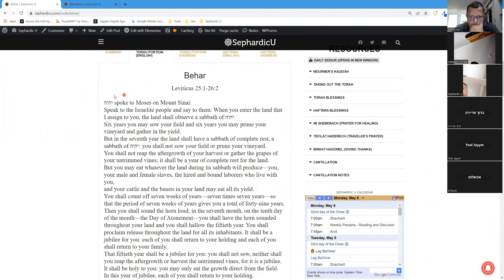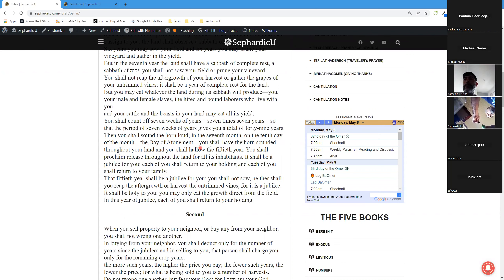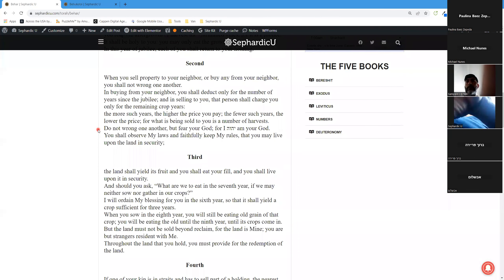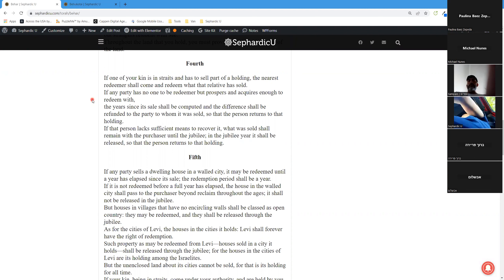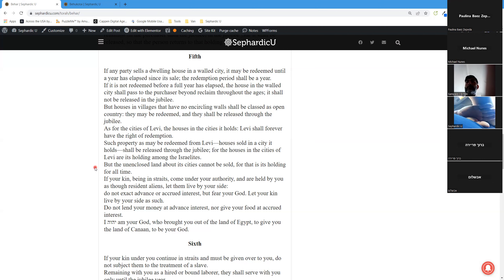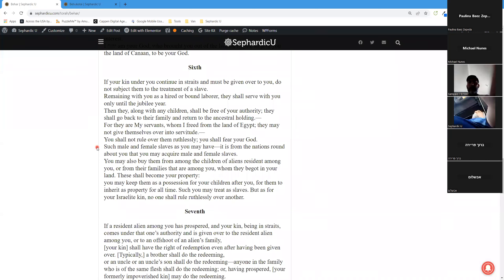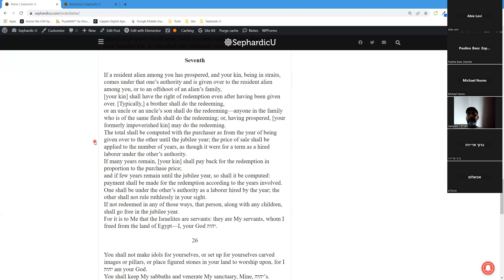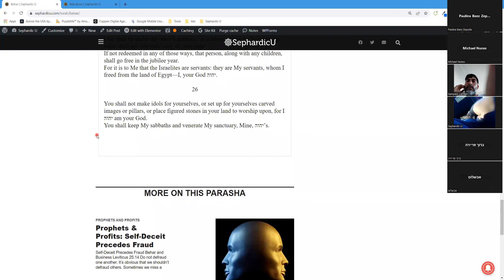Parashat Behar: Weekly Torah Reading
In this video, we present the weekly Torah reading of Parashat Behar. Join us as we delve into the depths of this ancient biblical portion, exploring its timeless teachings and insights.

Parashat Behar focuses on various laws and principles presented in the Torah, including the concept of the Sabbatical Year and the Jubilee Year. Through our study, we gain a deeper understanding of the significance and relevance of these commandments in our modern lives.

For a comprehensive text of Parashat Behar and to access additional resources, we invite you to visit our There, you will find a wealth of information, commentaries, and insights to further enhance your study of this profound Torah portion.

Don't miss out on the opportunity to deepen your spiritual connection and expand your knowledge of the Torah.

Thank you for joining us on this journey of Torah exploration. We look forward to sharing more meaningful content with you in the future.